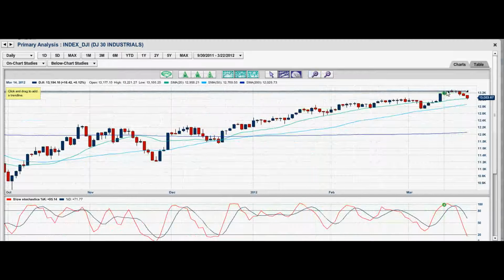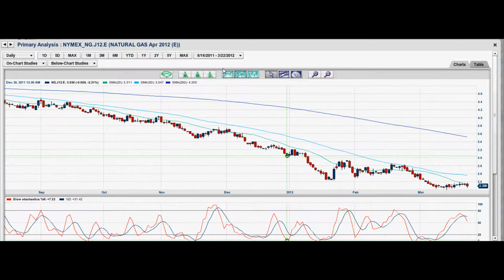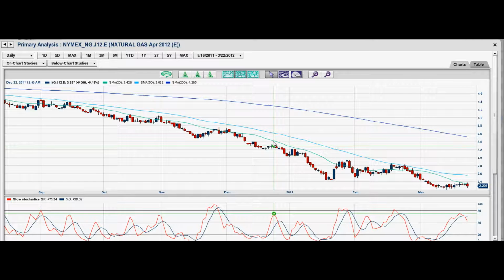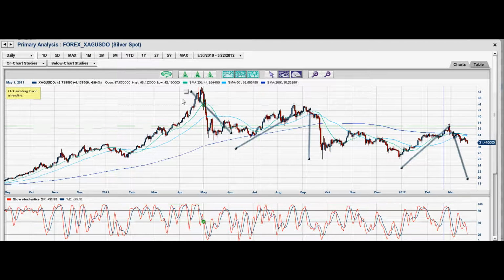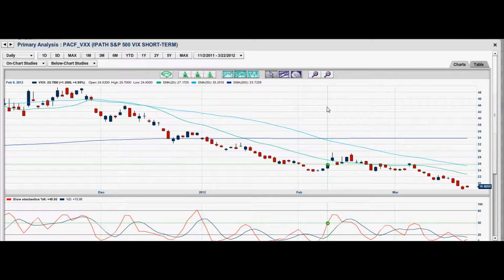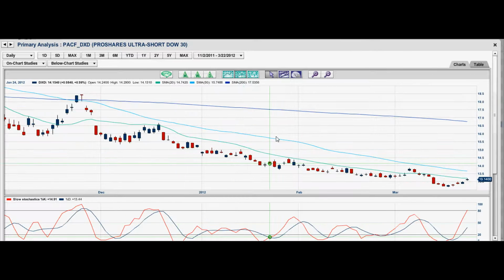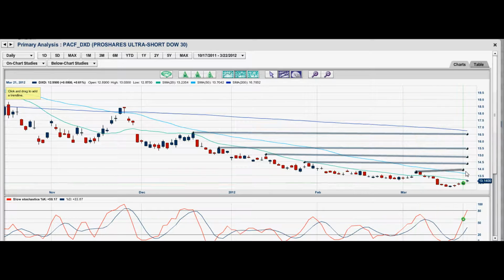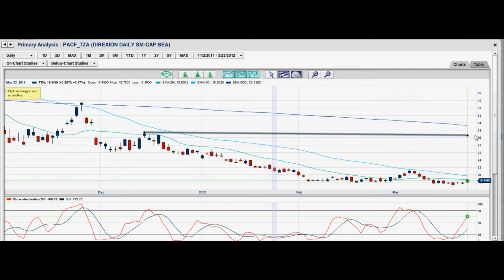3-22-12 Silver Weakness! Stocks Pulling Back on Dollar Strength